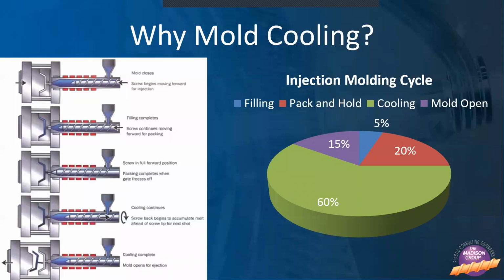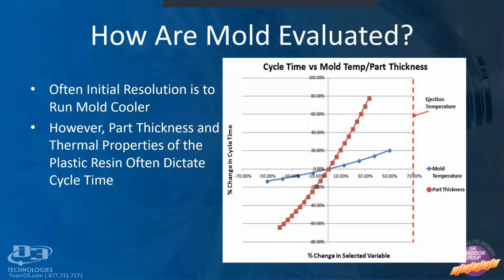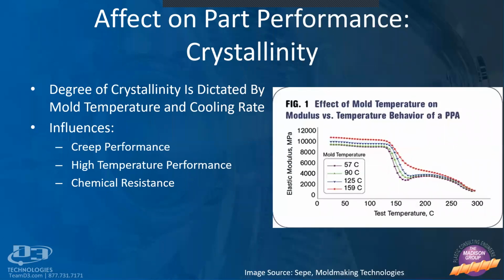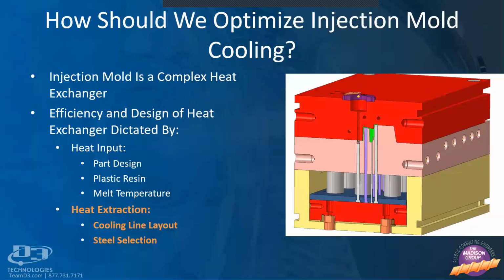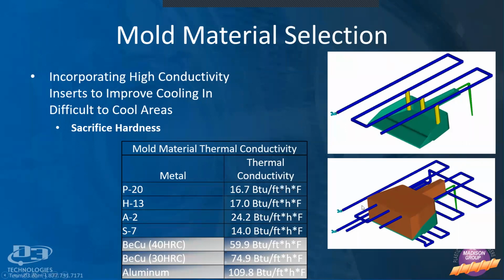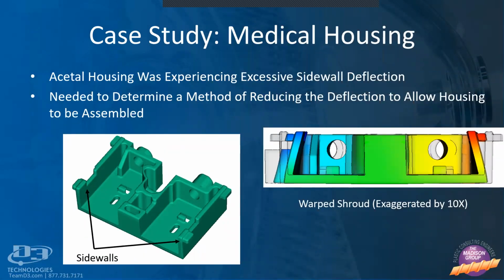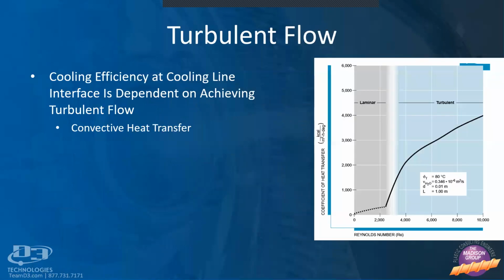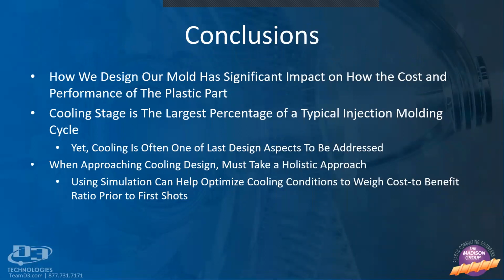Moldflow® 3 Part Series - PART 2 - How Mold Cooling Affects your Part Performance and Cost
This webinar will highlight the important aspects of the mold cooling design on molding efficiency, and will also highlight how decisions on this design aspect actually influence the end performance of your plastic part. These points will be illustrated through practical engineer calculations and validated through case studies.

•How making small improvements in cycle time can have a dramatic impact on total efficiency and, ultimately, the bottom line.
•How scrutinizing each stage of production time helps mold engineers manage the trade-offs between productivity and part quality.
•That working together on the common goal of lower cycle time spurs your team to consider familiar problems in new ways.

D3 Technologies is the largest & most accomplished dedicated Autodesk manufacturing partner in North America, as well as, the leading integrator of Autodesk manufacturing solutions. From initial concept to the final product – D3’s solutions will transform your efficiencies by improving workflows, aligning you with the right technology and providing educational paths. D3 has been a trusted partner to U.S. manufacturers since 1999, and we will continue to partner with those that demand the best.